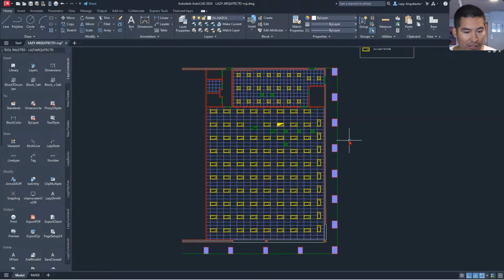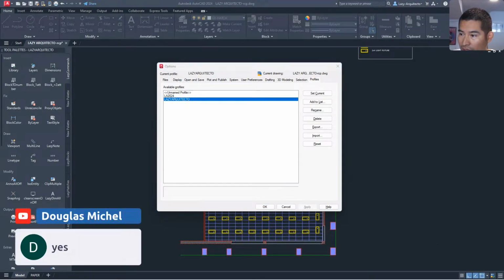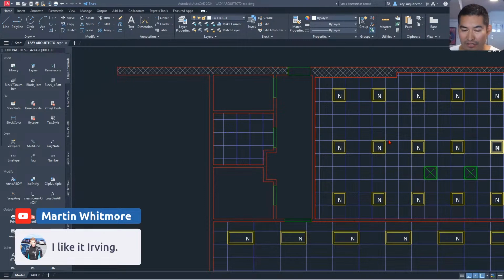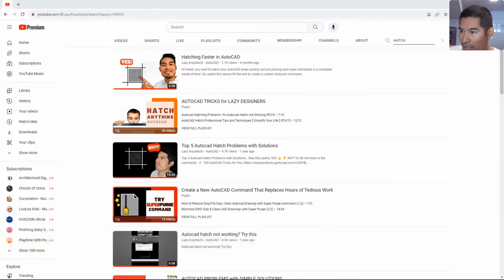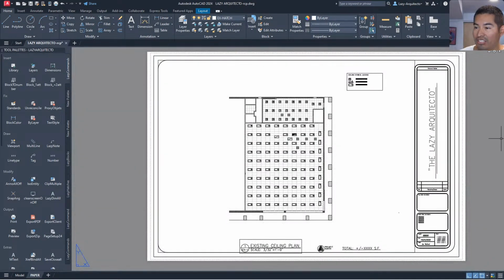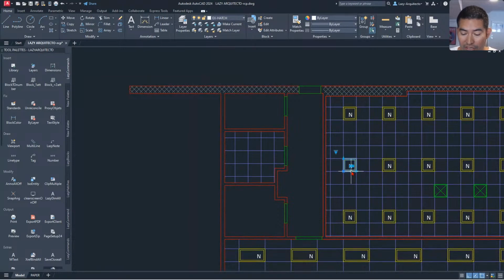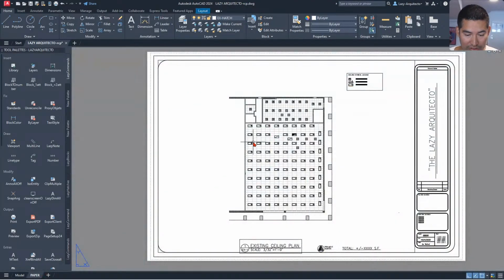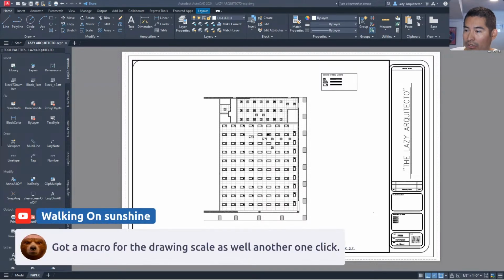AutoCAD Tricks for Successful Professionals | S2E31